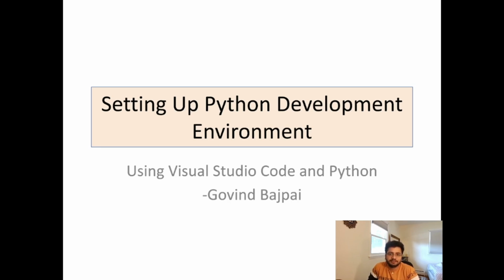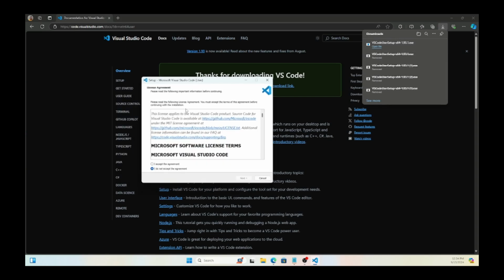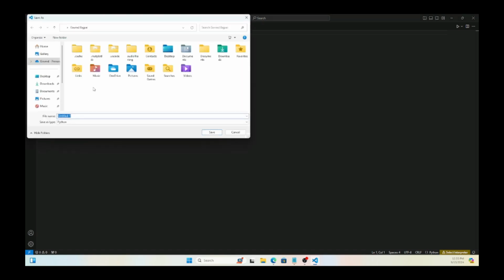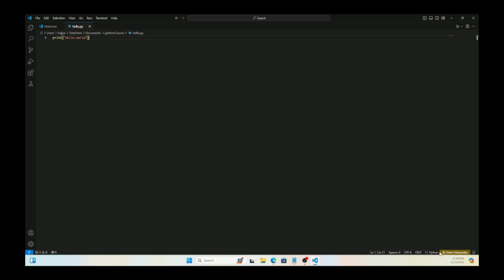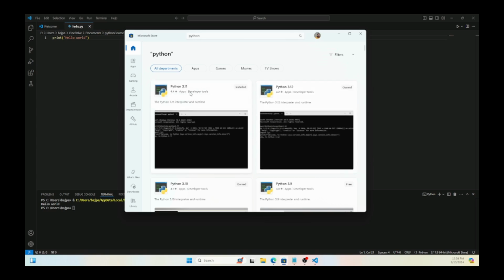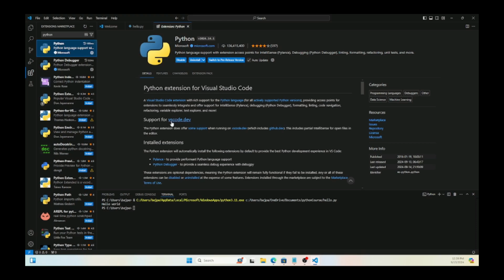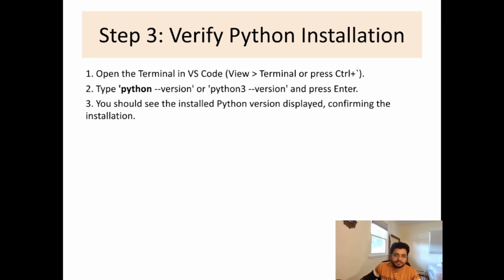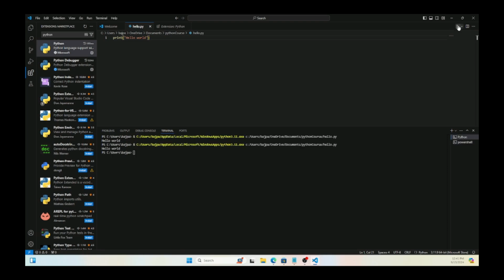Lecture 01 | Python Installation Tutorial - Install Python and Code Editor (Beginners Guide)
In this tutorial, we guide you step-by-step through the installation of Python on your system and setting up your preferred code editor. This video is part of our Python Lecture Series aimed at beginners who are just getting started with programming. Learn how to install Python, set up code editors like Visual Studio Code or PyCharm, and start your Python journey the right way!

Key Points Covered:

    Downloading and installing Python on Windows/Mac/Linux.
    Setting up the PATH environment variable.
    Installing and configuring a code editor (Visual Studio Code, PyCharm).

By the end of this video, you’ll be all set to begin coding in Python and follow along with the rest of the lecture series.